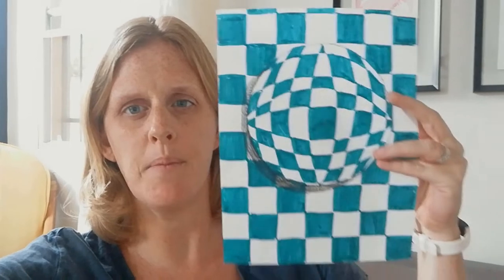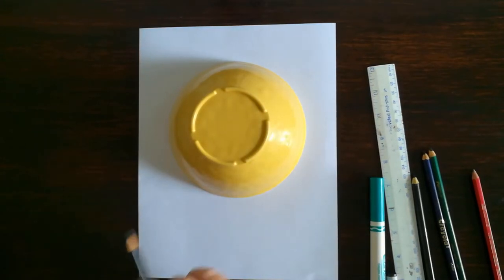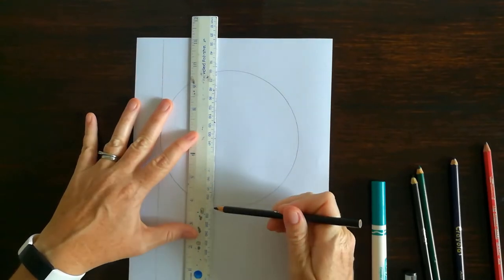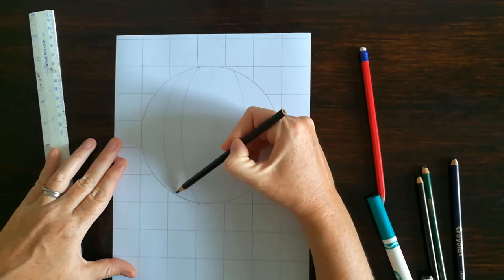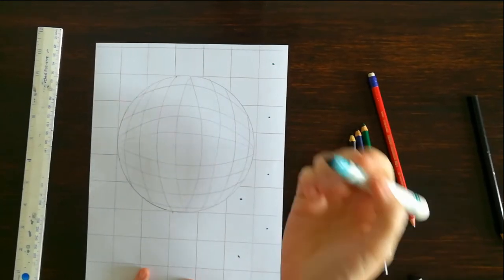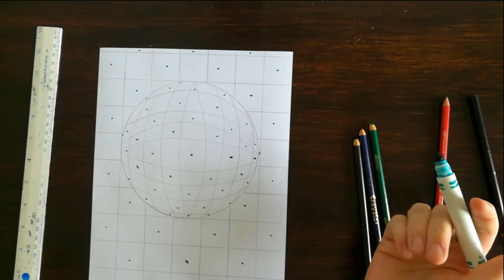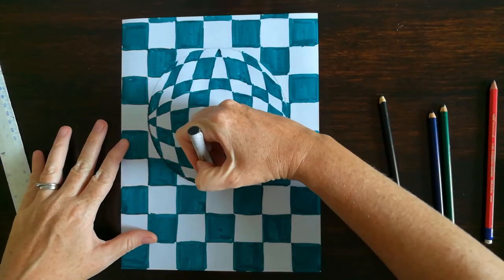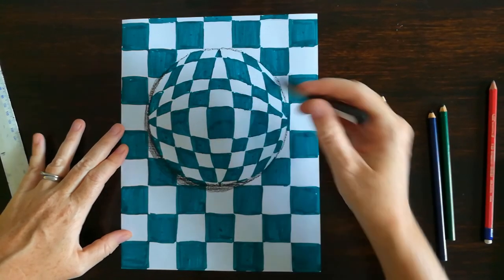Op Art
This week we'll be looking at Op Art and creating an optical illusion of our own!